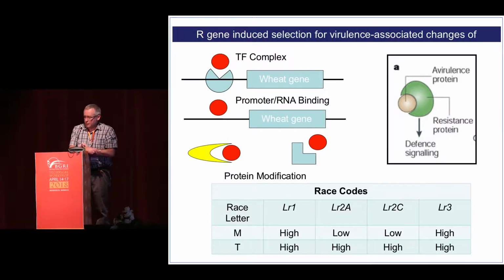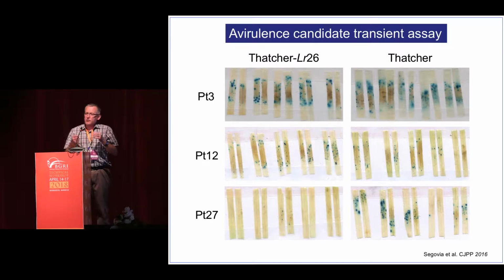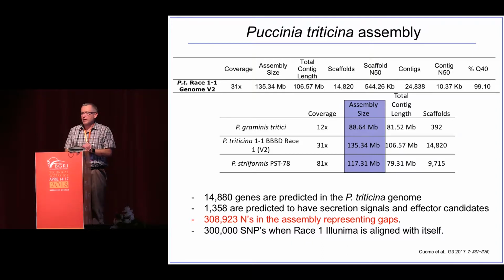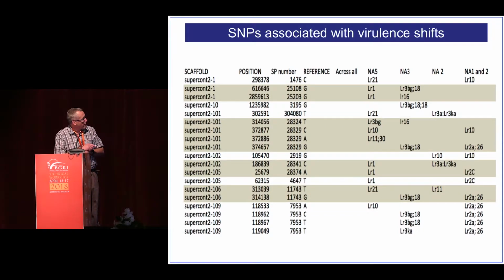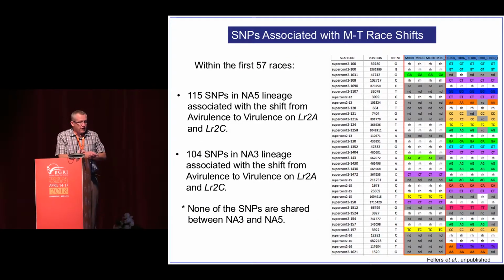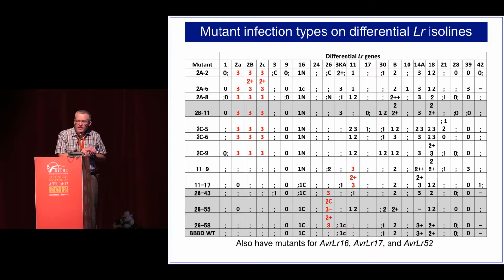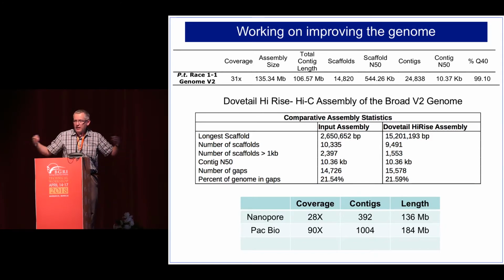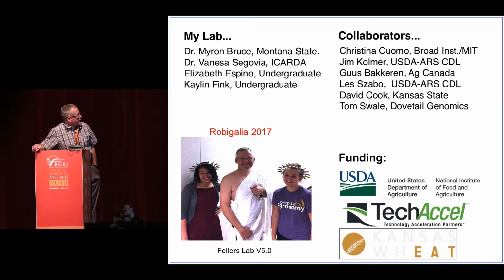John Fellers - P. triticina avirulence effector gene candidates for wheat Lr2A and Lr2C